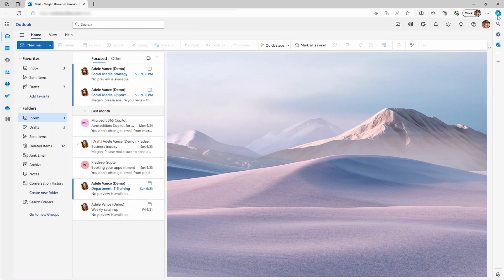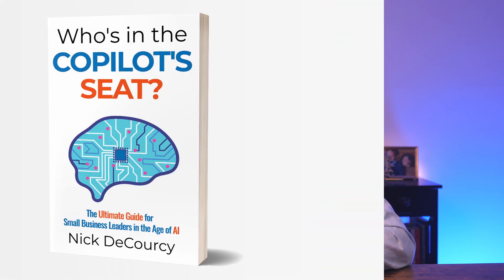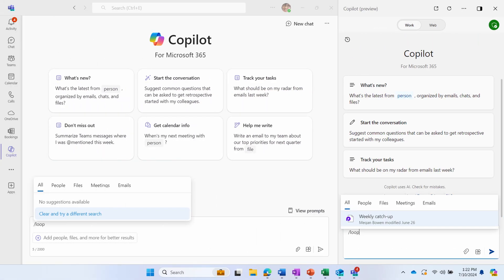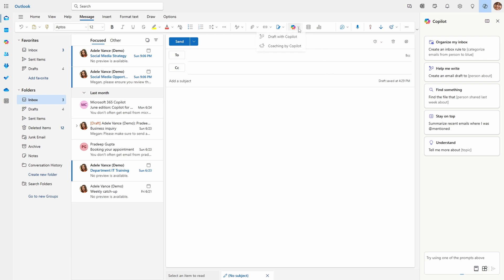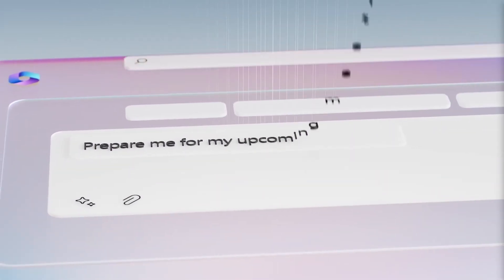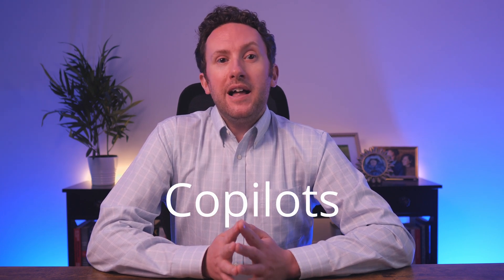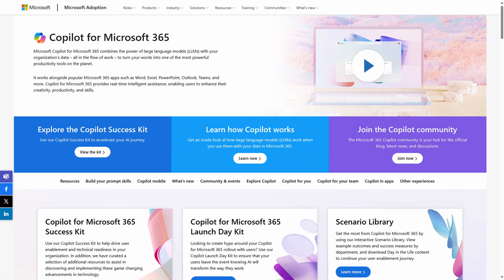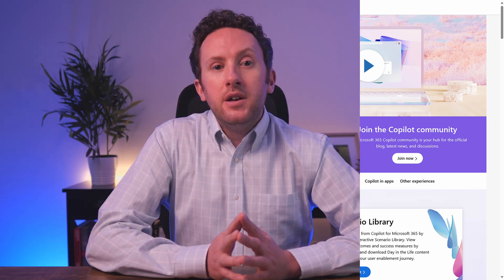Copilot overload: Inconsistency and confusion with M365 Copilot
Need an AI plan for your business? Check out Nick's new book, "Who's in the Copilot's Seat?"

If you need more personalized help or advice, check out new engagement options that are available too

Microsoft's Copilot products are amazing, but there's also dozens of them, and within even a single product like Copilot for Microsoft 365 there are so many different tools, options, and ways of doing things. Compared to much simpler products like ChatGPT or Claude we are experiencing a Copilot overload.

Why have these Copilot options become so diverse and bloated? Why is this bad for the necessary adoption processes for these products? And what should Microsoft do to correct course?

Chapters:
0:00 Introduction
1:51 Confused
4:17 What was announced?
5:52 Copilot or copilot
7:49 Why are we in Copilot confusion?
10:52 How should Microsoft resolve the Copilot confusion
12:51 How to manage adoption
15:22 Is it right to be frustrated?